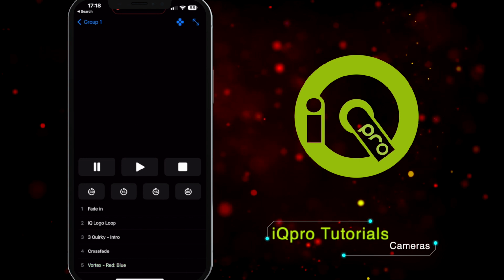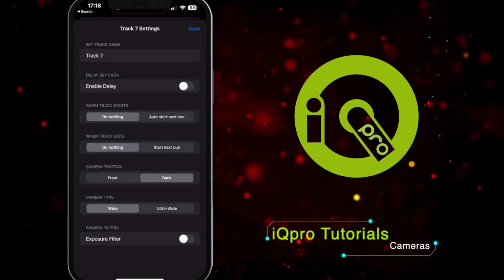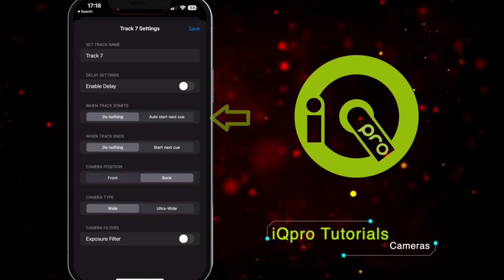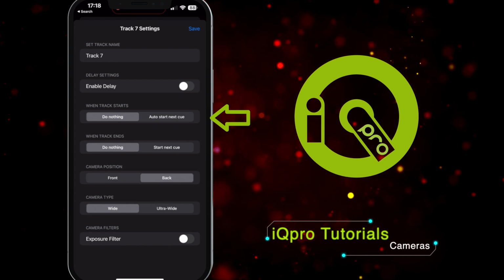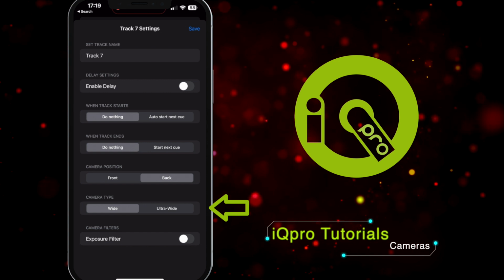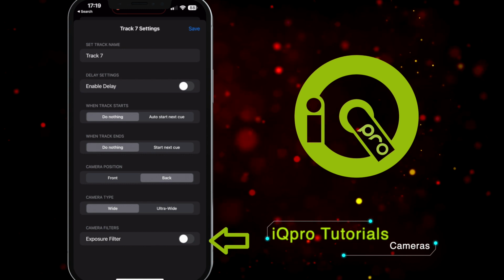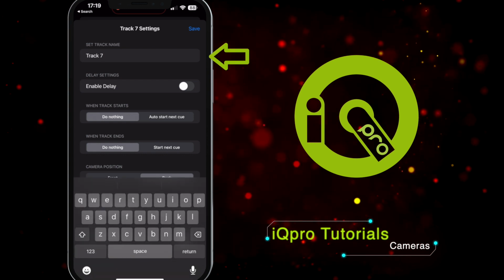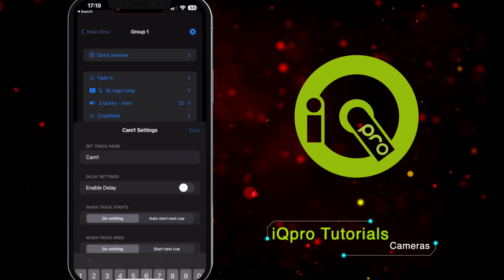Live Camera | iQ Pro